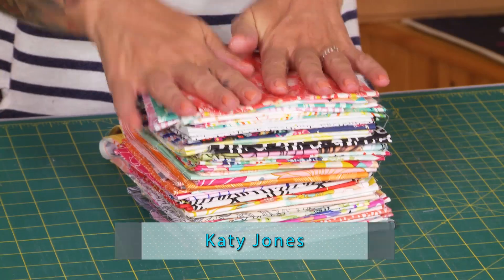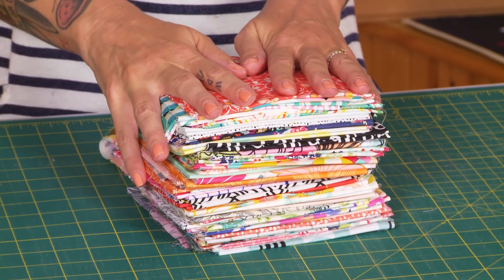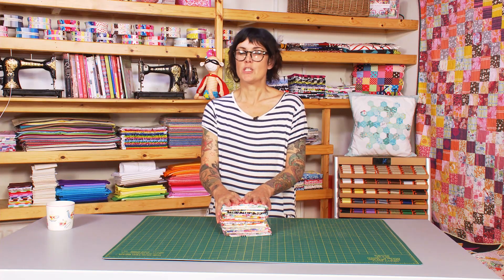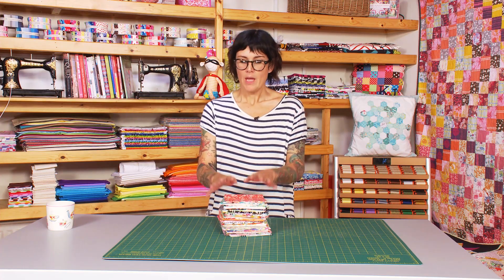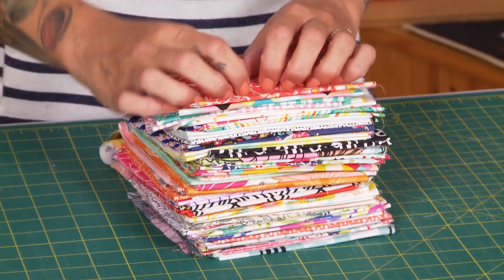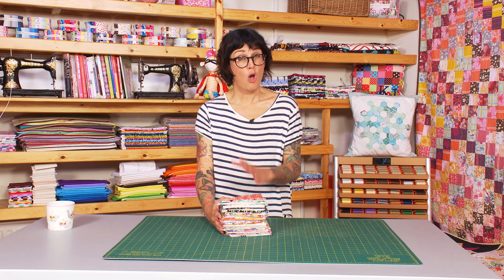Quilt Monkey - Episode Preview 417 - Scrappy Trip Around the World Block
Inspired by Bonnie Hunter’s popular scrappy quilt, Katy makes her own version of this classic block.  She also introduces the idea of the fat eighth, and argues why it could be even better than the ever popular fat quarter.